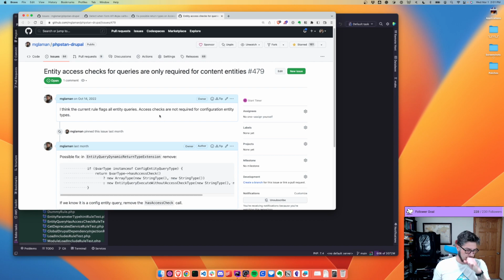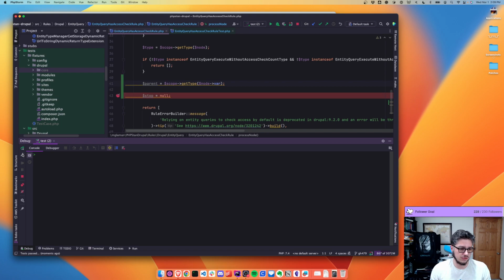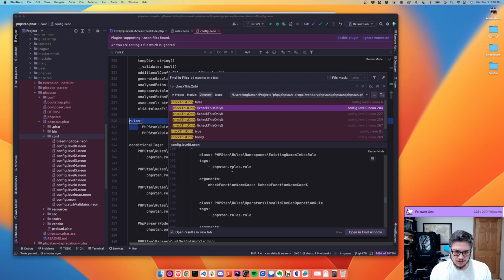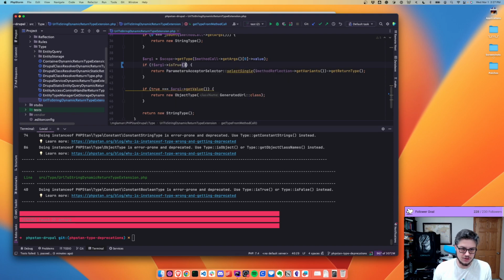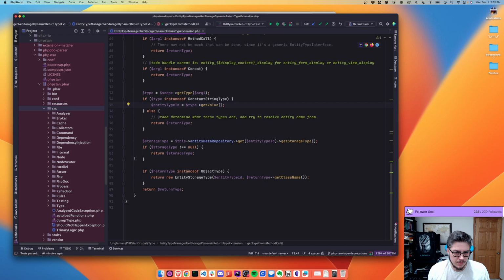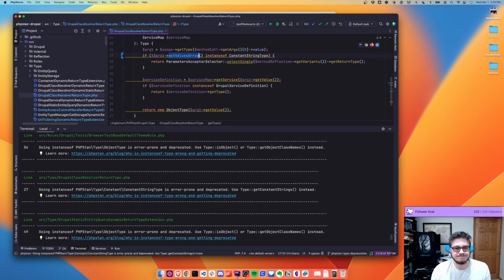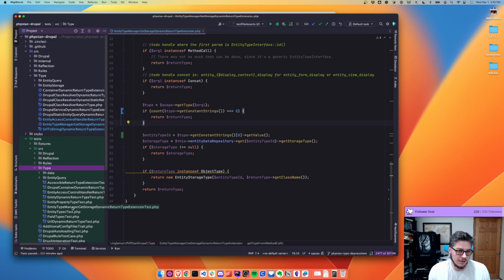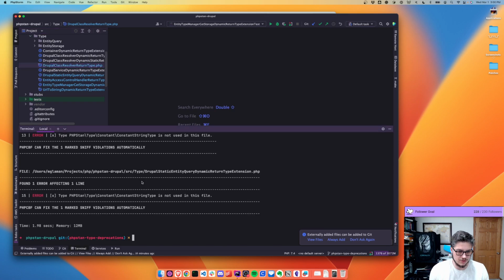phpstan-drupal dev: PHPStan 1.10 deprecations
I set out to fix some outstanding issues, but then worked on fixes for PHPStan 1.10 deprecations for instance of type checks against Type object.